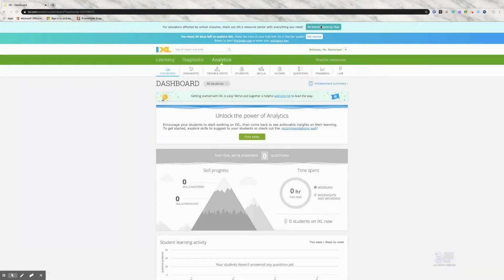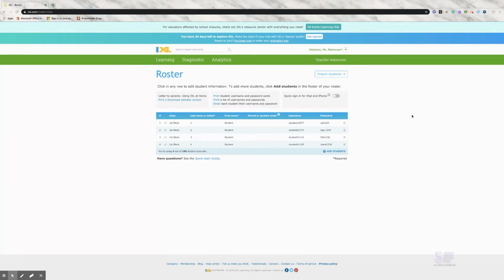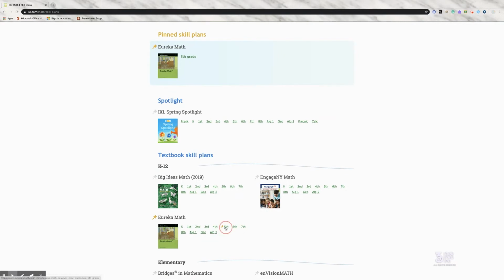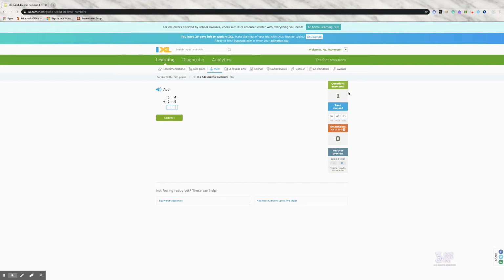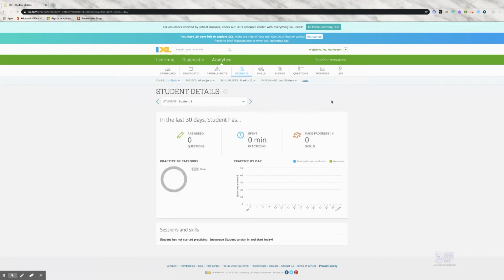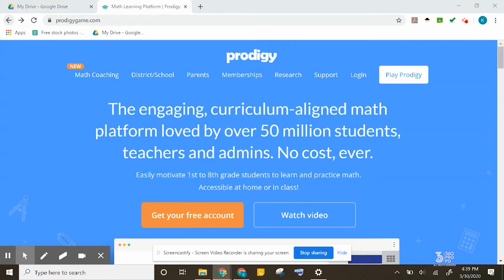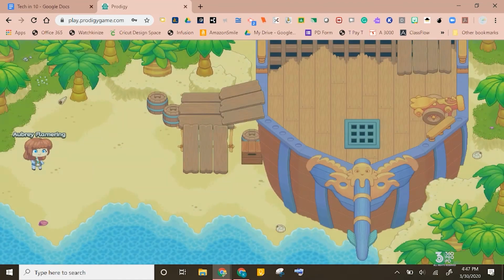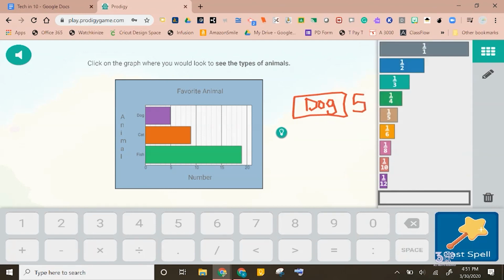At-Home Resources For Teachers and Parents: IXL and Prodigy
We take a look at 2 at-home resources for teachers and parents: IXL and Prodigy. Help enhance at-home learning with these two awesome tools for distance and hybrid learning environments